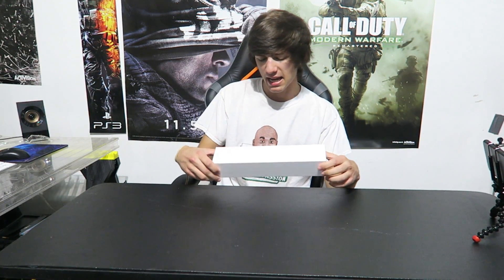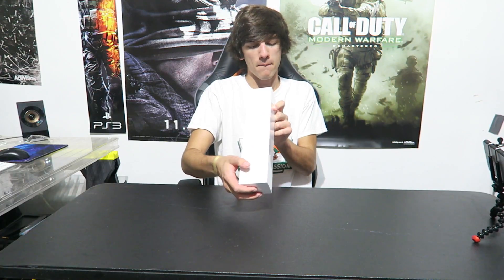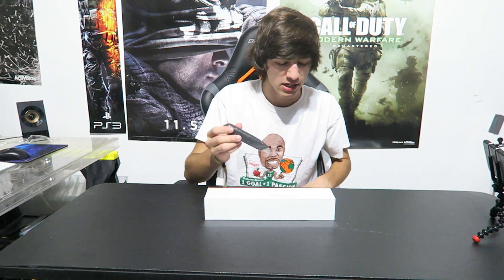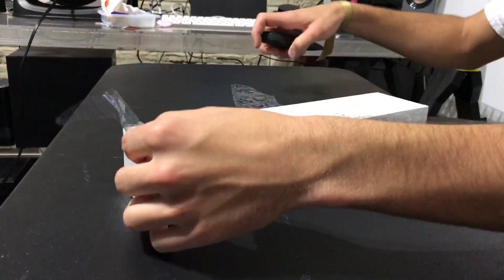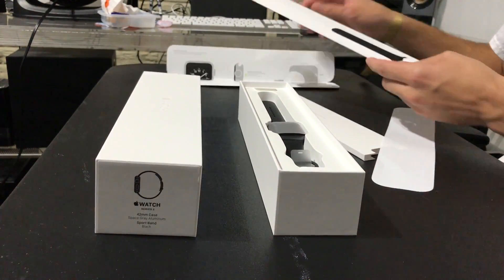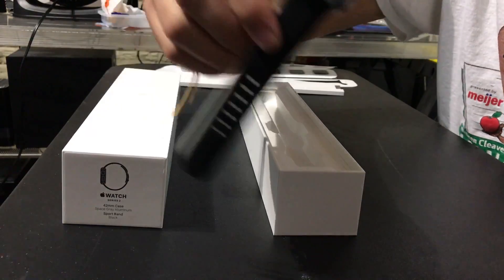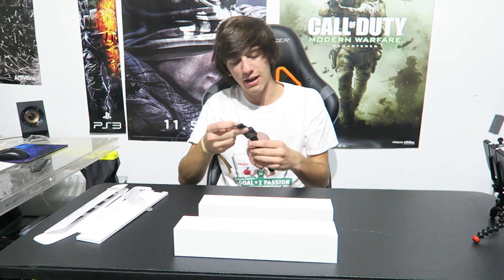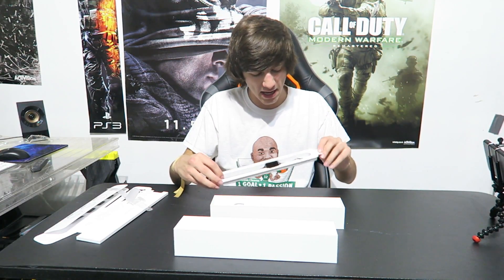Apple Watch Series 2 Unboxing! - Space Gray Aluminum 42mm Sport Watch Band